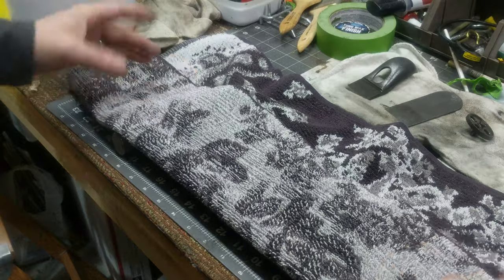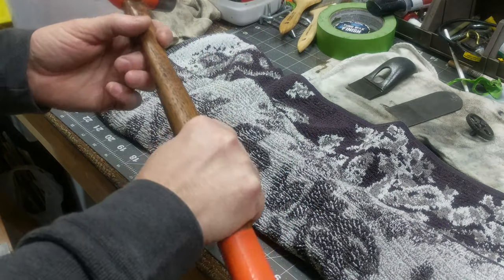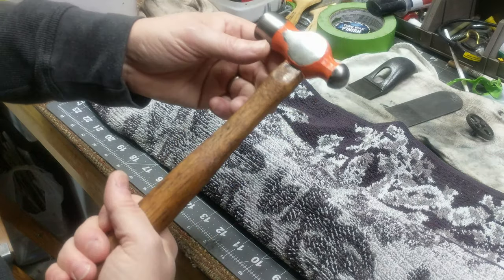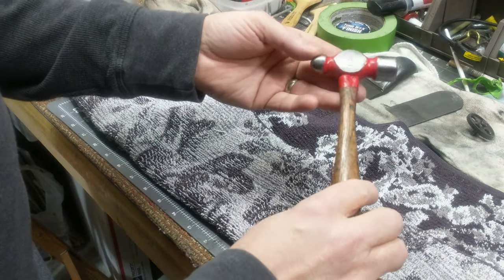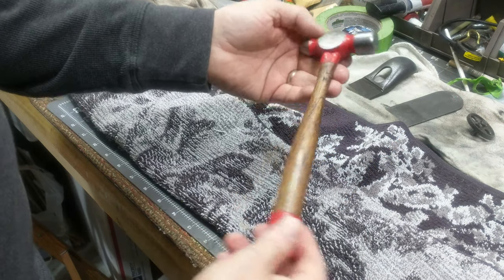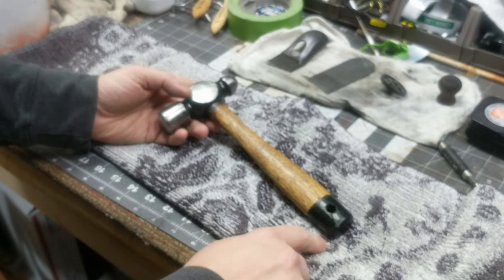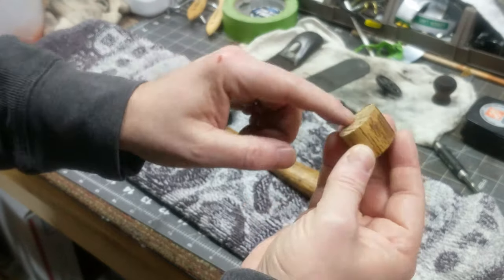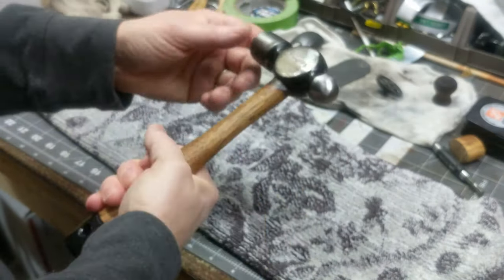ScoutCrafter Short Hammer Challenge! TSWG Episode 104